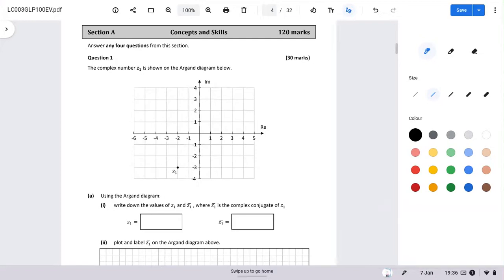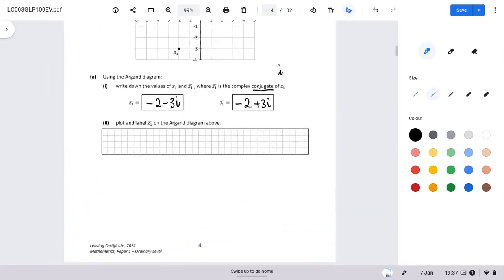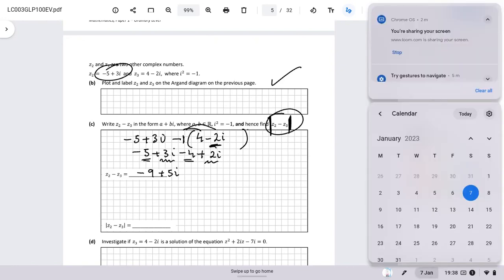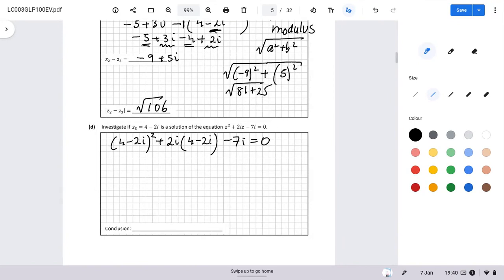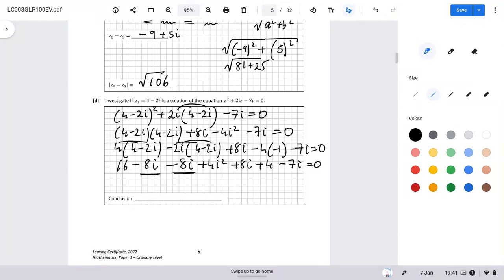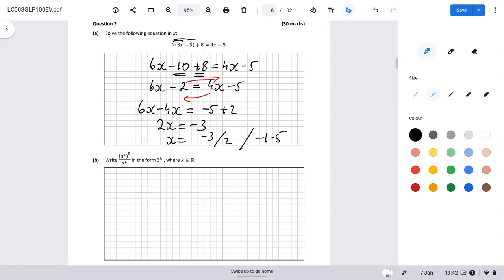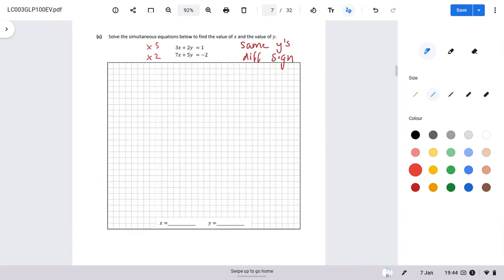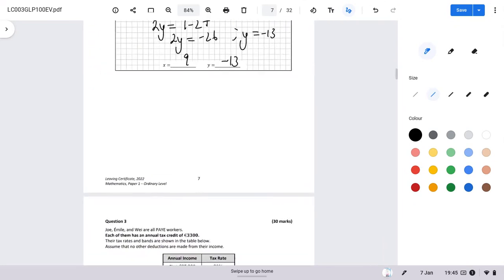LC OL Maths 2022 Paper 1 Q's 1&2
Leaving certificate ordinary level maths paper 1 2022. Questions 1 and 2 involving complex numbers and algebra. Excuse the format as using a googlew chromebook and it isn't great!